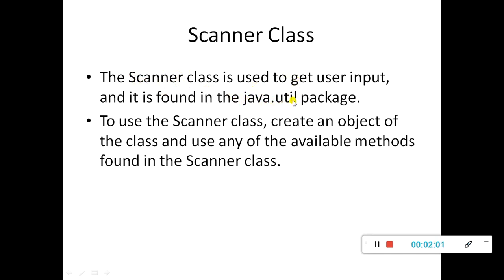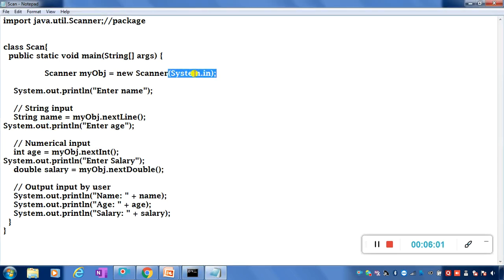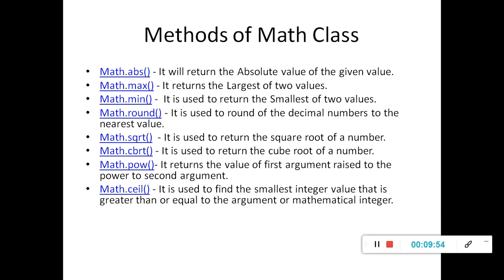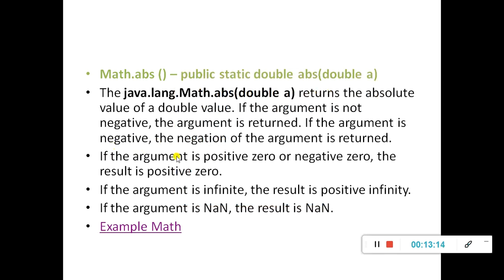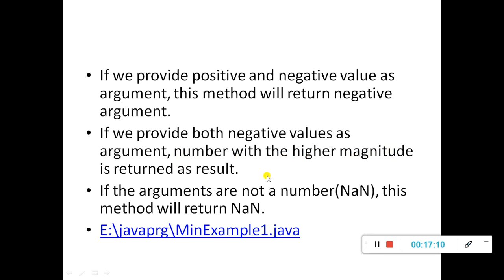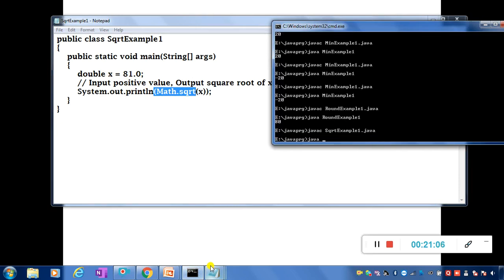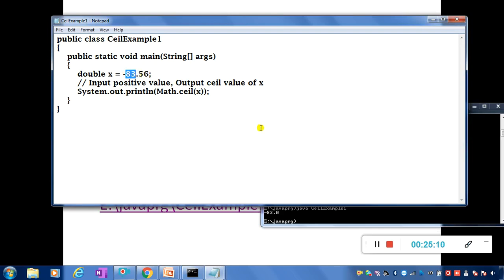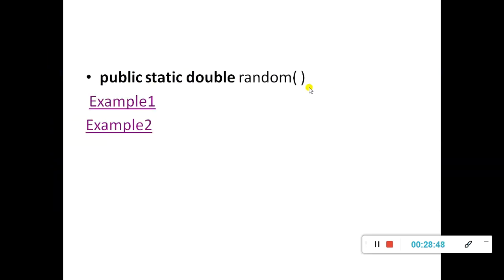Scanner and Math Class